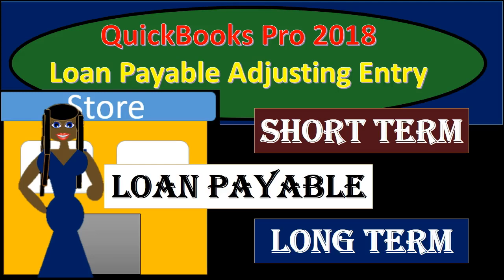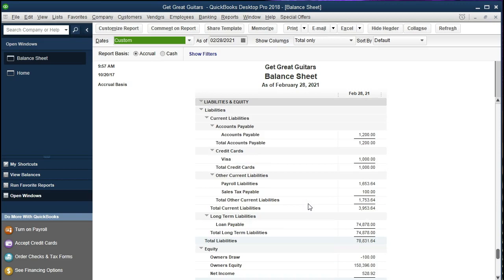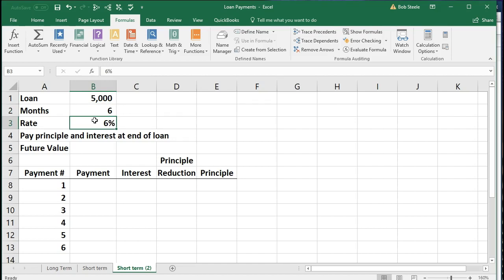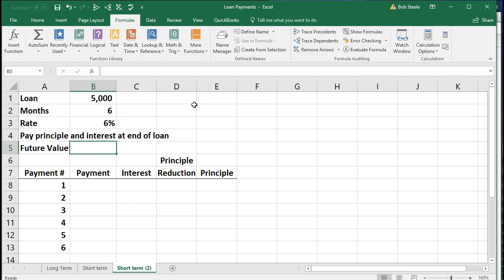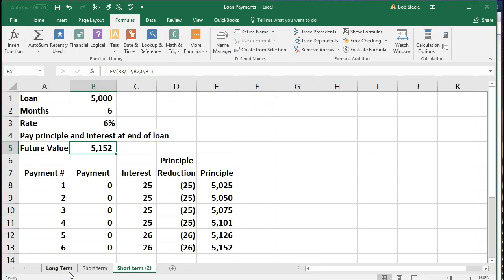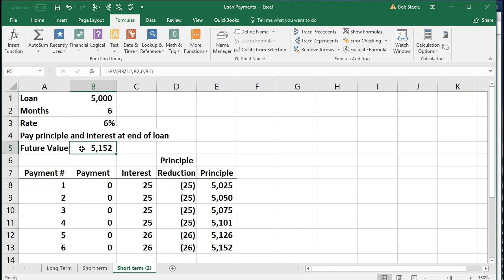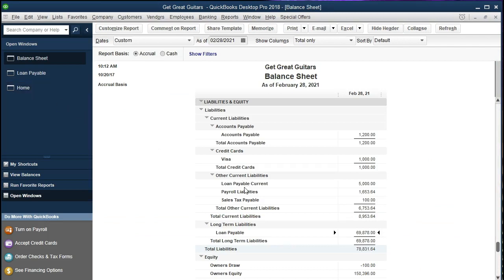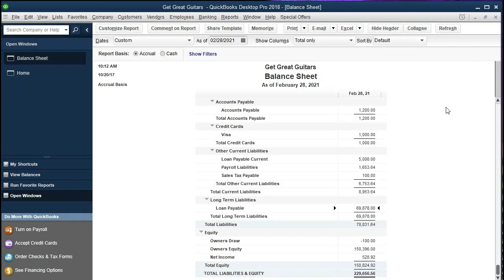QuickBooks Pro 2018 Short term loan # 1 Adjusting Entry QuickBooks Pro 2018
QuickBooks Pro 2018 short term portion of loan adjusting entry will cover the breaking out of the short term portion of a loan in the accounting software. When entering loans into QuickBooks 2018 if is often useful to use one loan account but many loan will require a short term and long term portion for proper GAAP accounting. We will demonstrate a process for entering loans into QuickBOoks Pro 2018 and a system for making the short term adjustment periodically. We will also discuss the ideal of short term and long term portion of a loan using an amortization table.